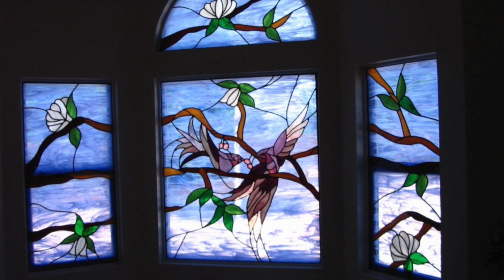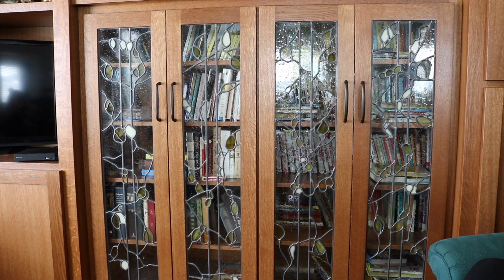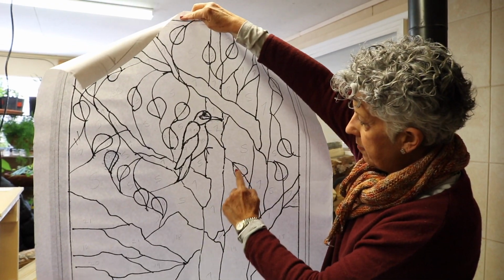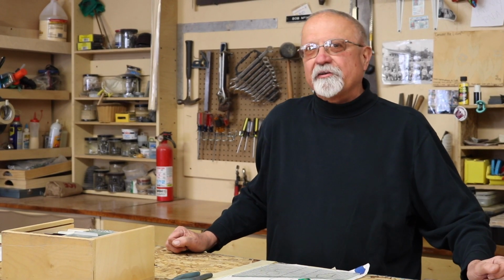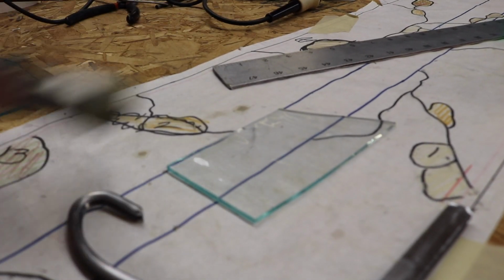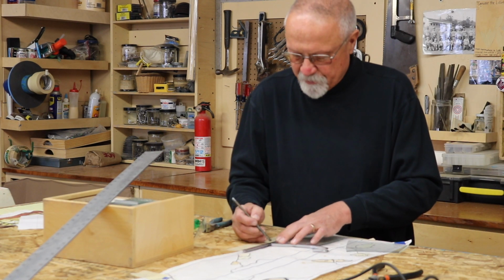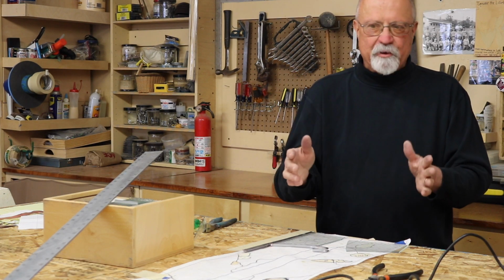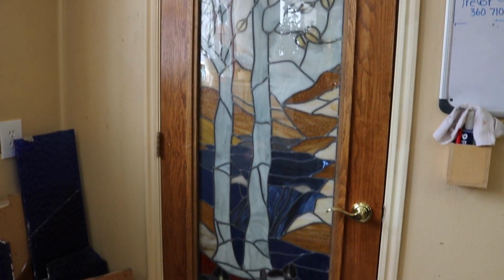Stained Beauty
Stained Beauty - This short film was made by Amanda Dortzbach as part of SUU’s course Documentary Filmmaking for Sociology (Spring 2019). Glimpse what goes into the creation of stained glass through the eyes of the artists who create them. This film showcases the artistry of Jane and Jeff McCoy, owners of Stained Glass Designs in Cedar City, Utah. Step into the McCoy’s studio and the magic of the process is revealed.